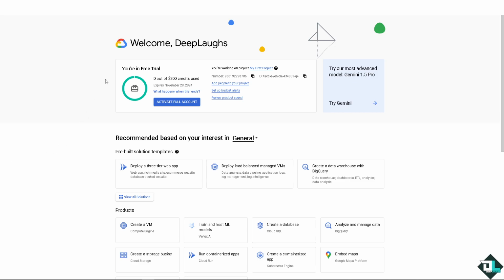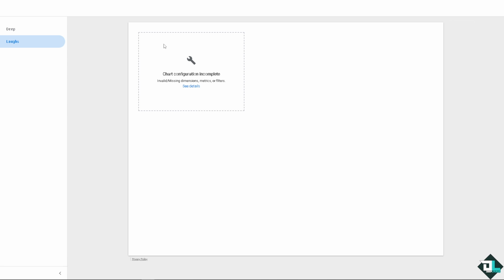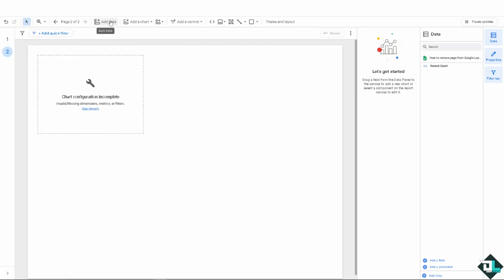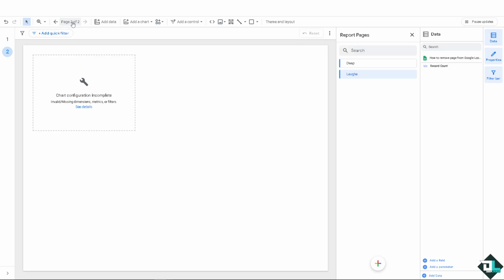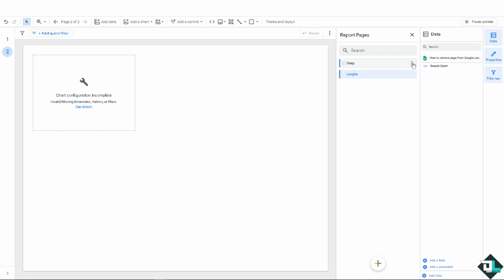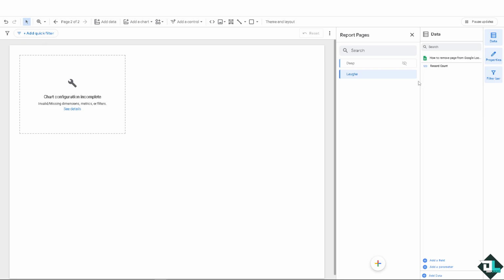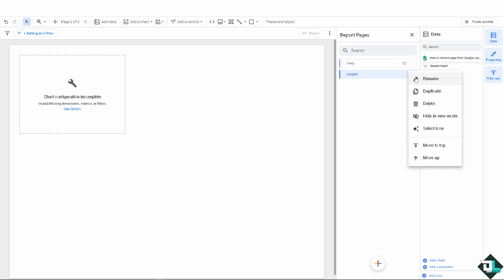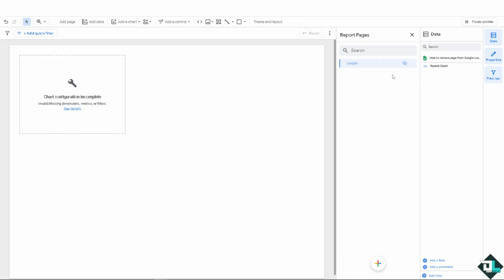How to Remove Page From Google Looker Studio Report (Full 2024 Guide)